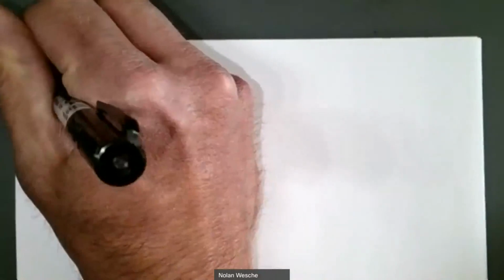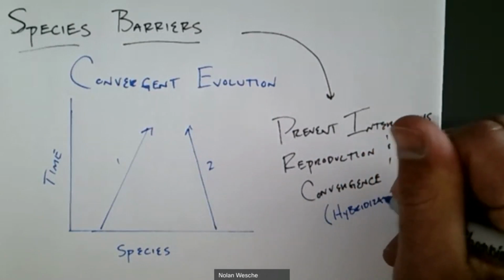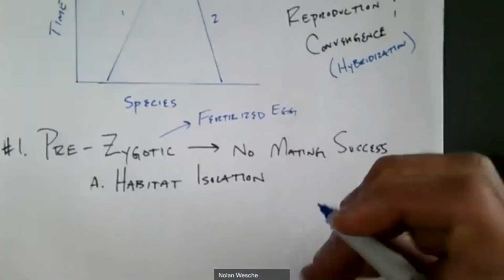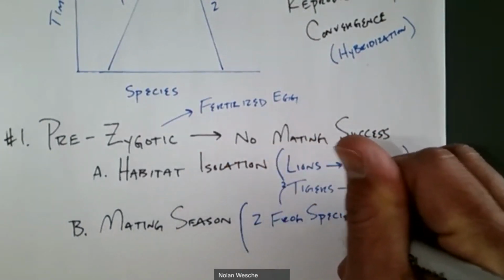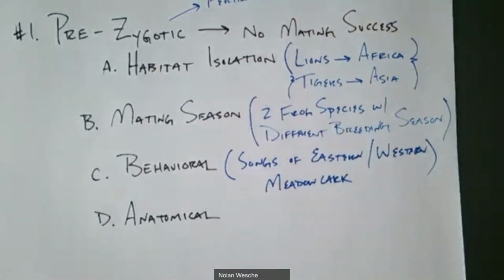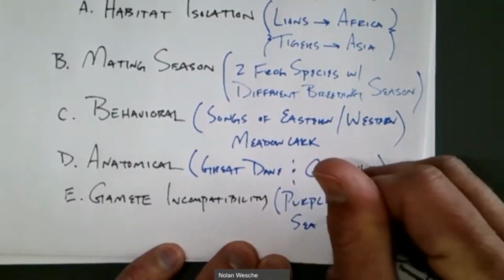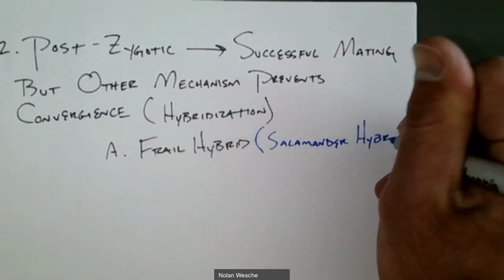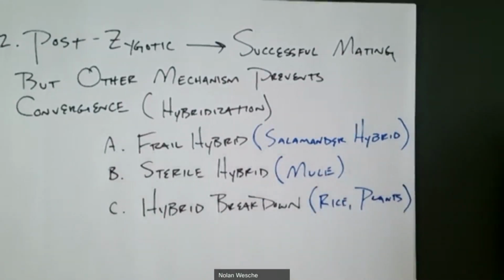Barriers to Speciation